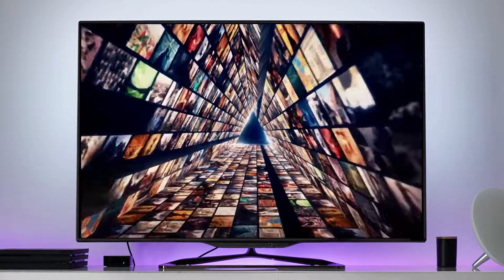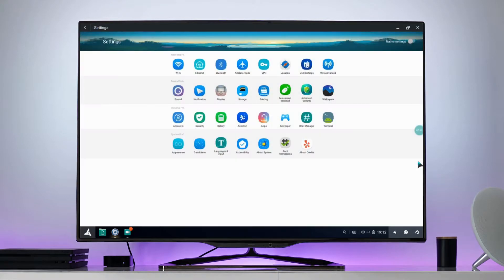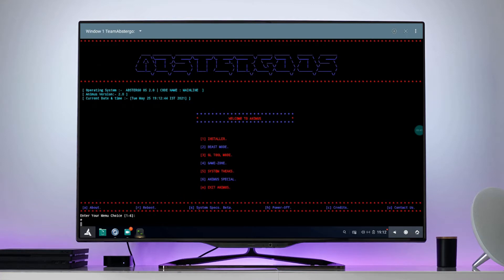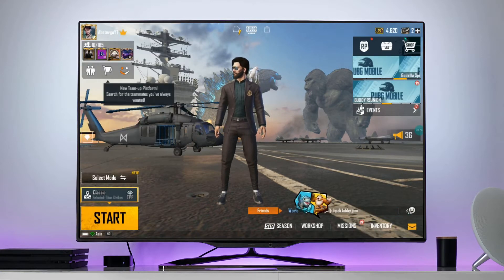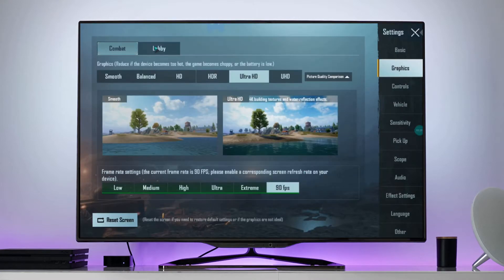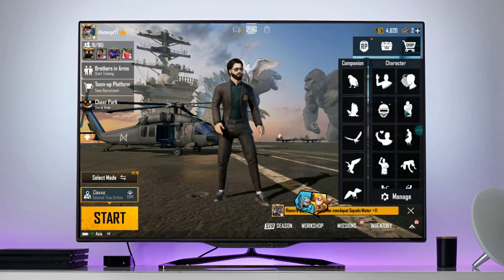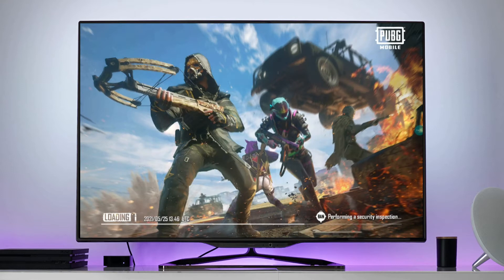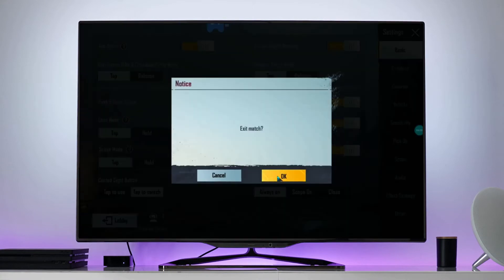PUBG Mobile Ultra HD Mode in Abstergo OS 2.0 Mainline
LIKE & FAVORITE | :)
Abstergo OS 2.0 Mainline
Note: Gameplay shown in the video is recorded on Phone!
This OS is a gaming beast for PUBG Mobile, PUBG KR, PUBG Vietnam, Game for Peace (Chinese PUBG), PUBG by Timi, and FreeFire. Thanks!

If it's not working in latest update please use gfx tool!

:) Support Me :)

***THE BEST ANDROID OS EVER!***

IF YOU NEED ANY TUTORIAL THEN COMMENT ABOUT IT, I WILL UPLOAD A VIDEO ON IT WITHIN A WEEK.

abstergo os free fire gameplay,
abstergo os install government laptop tamil,
abstergo os download for pc in tamil,
abstergo os free fire key mapping tamil,
abstergo os install,
abstergo os 2.0,
abstergo os tamil,
abstergo os play store download tamil,
abstergo os boot error tamil,
abstergo os brightness problem,
abstergo os best version,
abstergo os bgmi,
abstergo os boot error,
abstergo os black screen,
abstergo os 32 bit download,
abstergo os dual boot,
abstergo os classic,
abstergo os cod mobile,
abstergo os classic x86 download,
abstergo os classic x86 playlist download,
abstergo os 1.0 classic x86 free fire,
como instalar abstergo os,
abstergo os download,
abstergo os download for pc,
abstergo os download tamil,
abstergo os download for pc in hindi,
abstergo os download for pc 32 bit,
abstergo os discord,
abstergo os error,
abstergo os easy installation tamil,
abstergo os kernel error,
abstergo os low end pc,
abstergo os 2.0 easy installation,
abstergo os free fire,
abstergo os free fire headshot setting,
abstergo os free fire gameplay tamil,
abstergo os free fire install tamil,
abstergo os free fire google account tamil,
abstergo os free fire setting tamil,
abstergo os game helper download,
abstergo os google play services tamil,
abstergo os game helper download tamil,
abstergo os game helper,
abstergo os gameplay,
abstergo os gsm tamil,
abstergo os gearlock,
abstergo os google play services,
abstergo os how to download tamil,
abstergo os how to install in tamil,
abstergo os install hindi,
abstergo os install tamil,
abstergo os in tamil,
abstergo os install without usb,
abstergo os install government laptop tamil free fire,
abstergo os iso,
abstergo os iso download,
abstergo os key mapping,
abstergo os key mapping download,
abstergo os kernel update,
abstergo os key mapping problem,
abstergo os 2.0 kernel change,
abstergo os latest version download,
abstergo os lag fix,
abstergo os lite,
abstergo os lag fix tamil,
abstergo os lite 2.0,
abstergo os lite free fire gameplay,
abstergo os lite 1.0,
abstergo os mouse problem,
abstergo os mainline,
abstergo os mainline download,
abstergo os pubg mobile,
abstergo os 2.0 mainline installation,
abstergo os 2.0 mainline pubg gameplay,
abstergo os 2.0 mainline free fire,
abstergo os not booting,
abstergo os not opening tamil,
abstergo os new version,
abstergo os not opening,
abstergo os one tap,
abstergo os official website,
abstergo os vs phoenix os,
abstergo os vs phoenix os tamil,
abstergo os vs phoenix os free fire,
abstergo os vs phoenix os rog,
abstergo os play store,
abstergo os play store install tamil,
abstergo os pubg gameplay,
abstergo os problem,
abstergo os play store download,
abstergo os pubg,
abstergo os requirements,
abstergo os review,
rockram gaming abstergo os,
abstergo os vs rog,
abstergo os screen recorder,
abstergo os 2.0 review,
abstergo os srm gaming,
abstergo os srm,
abstergo os sensitivity,
abstergo os sinhala,
abstergo os system requirements,
abstergo os wifi problem tamil,
abstergo os wifi problem,
abstergo os without grub2win,
abstergo os wifi fix,
abstergo os with google apps,
abstergo os not working,
abstergo os x86,
abstergo os 1.0,
abstergo os 1.0 lite,
abstergo os 1.0 classic x86,
abstergo os 1.0 download,
abstergo os 1.0 lite download,
abstergo os 1.0 lite installation,
abstergo os 1.0 classic x86 install,
abstergo os 1.0 lite download 64 bit,
abstergo os 2.0 lite,
abstergo os 2.0 download,
abstergo os 2.0 lite free fire gameplay,
abstergo os 2.0 lite edition,
abstergo os 2.0 install,
abstergo os 3.0,
abstergo os 32 bit,
abstergo os lite 32 bit,
abstergo os 2.0 32 bit,
تحميل abstergo os 32 bit,
abstergo os 64 bit download
I Love You Jesus Christ